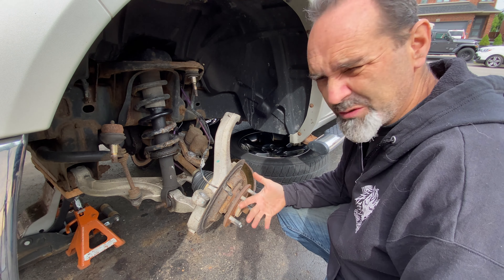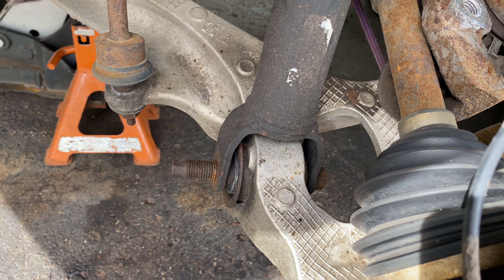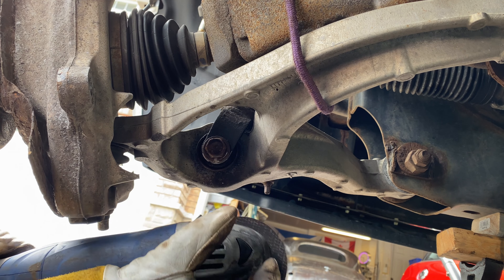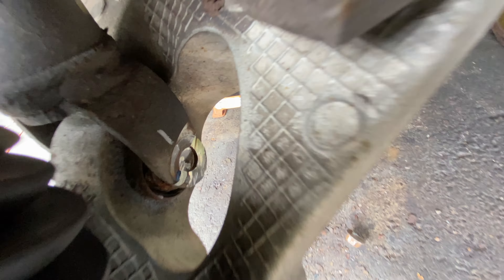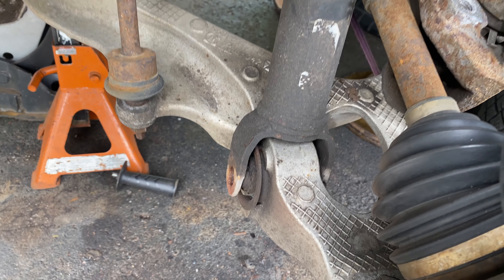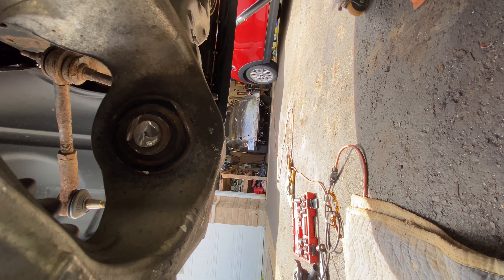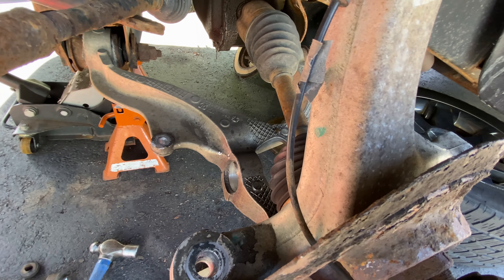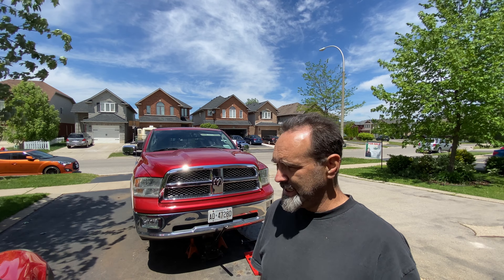Front Springs And Shocks Replacement 2010 Ram 1500 - Part 2 - Lower Shock Bushings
I need to remove seized bolts from the lower shock bushings on my 2010 Ram 1500 with limited tools. NEW!